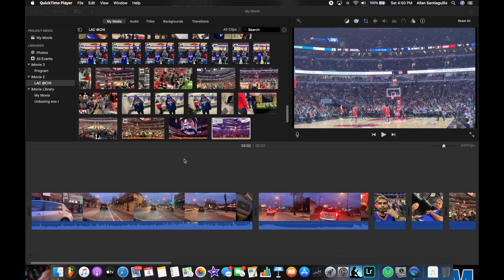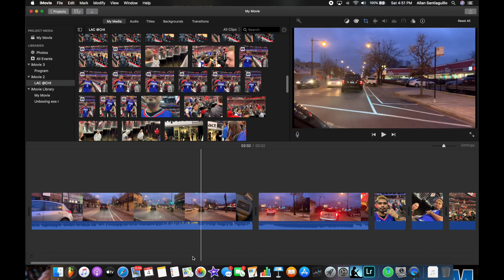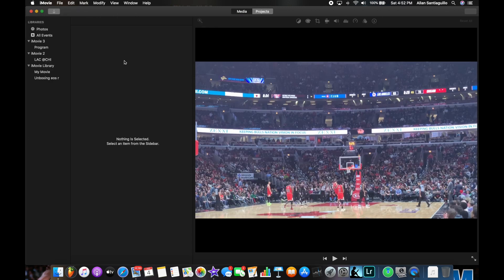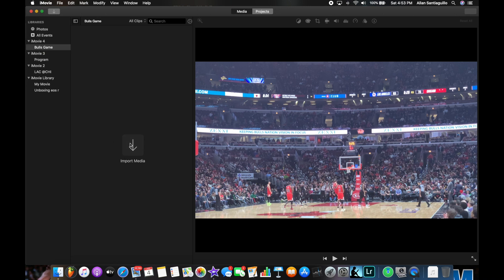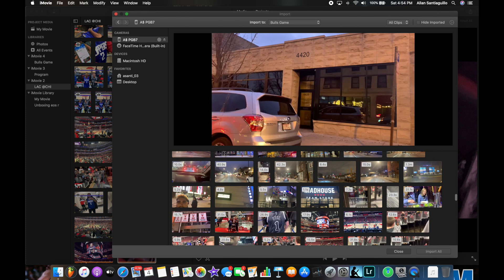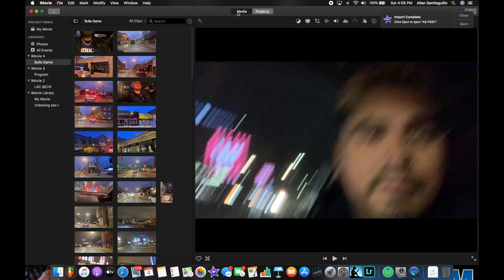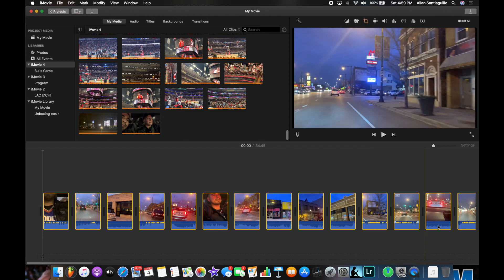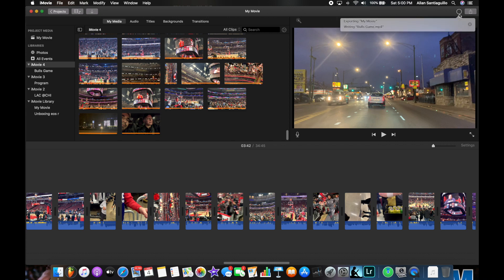Quick & Easy Tutorial for iMovie Fix!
Sup YouTube its Santi, here's a tutorial for an easy fix to a problem I encountered for the second time on iMovie. It reads-

"This item cannot be shared while it is still referencing media on the camera."

I hope this makes it easier & helps you upload your next project!! Let me know if this helped you out in the comment section below.